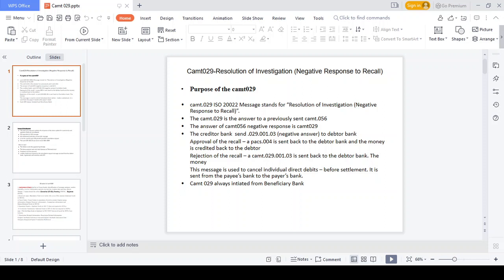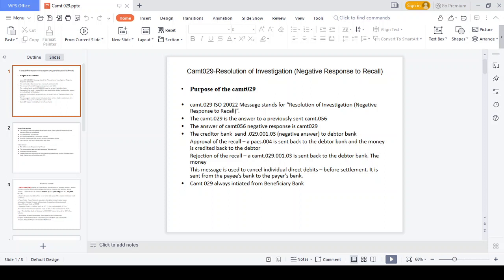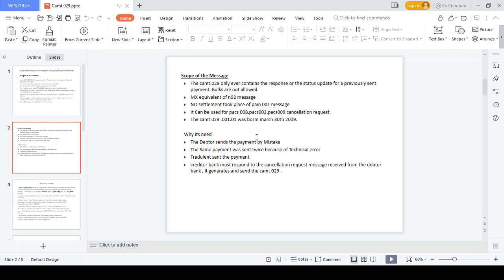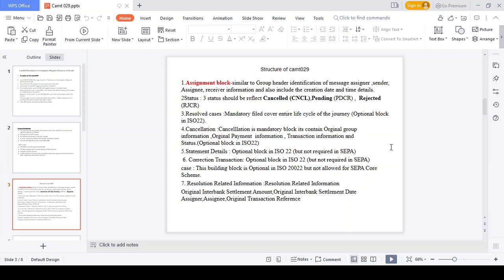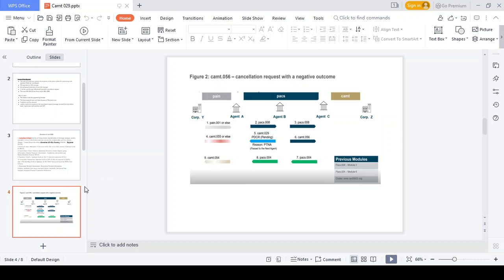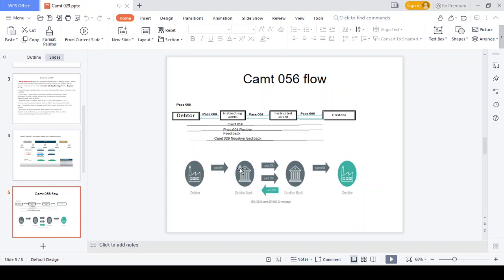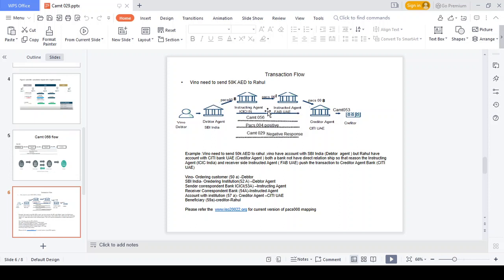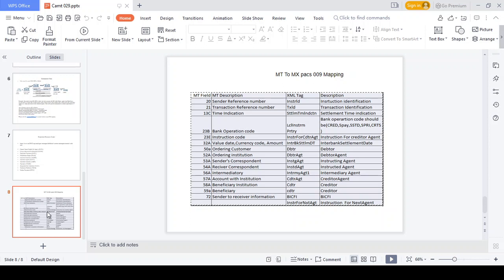Swift :Camt029 Resolution of Investigation (Negative Response to Recall)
In this video Student and working people can able to understand basic concept of Camt029

1.Purpose of the Camt029
2.Scope of the Message
3.Structure of the Message
4.General Flow with Example
5.Rejected Reason Code